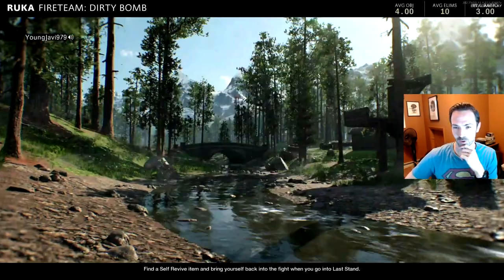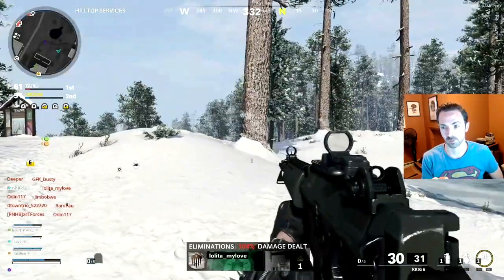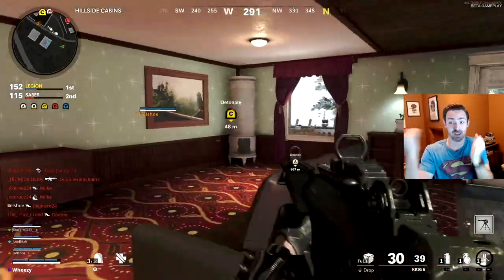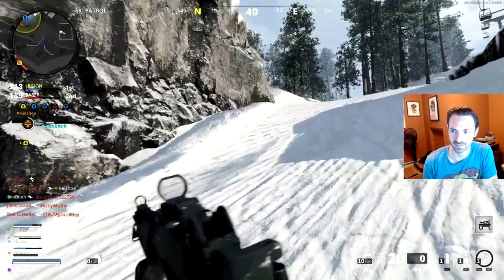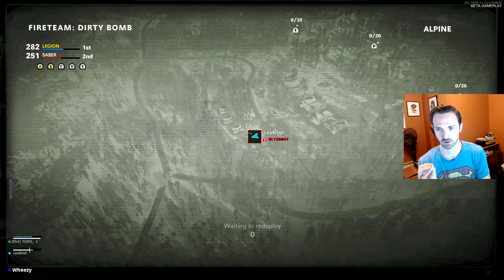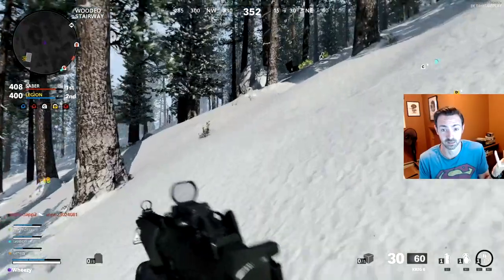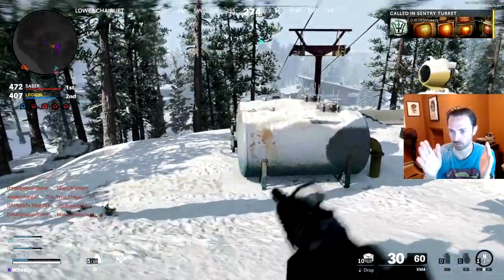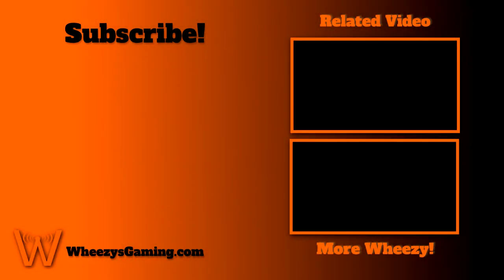Is Dirty Bomb Good or Bad? (Call of Duty: Cold War Beta Gameplay Impressions)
Talking about Dirty Bomb, and what is Good/Bad/Ugly!

Call of Duty - Cold War Beta

You can add me on PSN (Wheezy41) or Activision (Wheezy#1353276) so we can team up in Cold War!

Timeline:
0:00 Intro
0:53 Dirty Bomb is Warzone
1:21 What is Dirty Bomb?
2:30 Floating beta player?
2:55 Killstreaks in boxes
4:26 No Ammo!
6:00 Final bomb clusterfuck
6:39 Gameplay impressions
7:35 Useful builds
9:44 Beta issues
10:50 Fun or not fun?
12:57 Why am I playing this?
14:50 Treyarch CoDs
16:18 What did you think about the Beta?